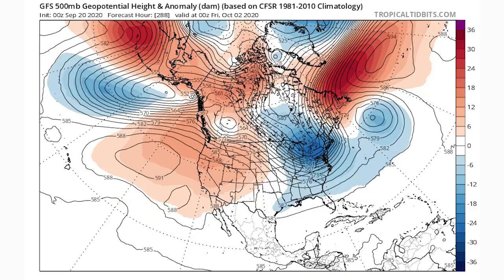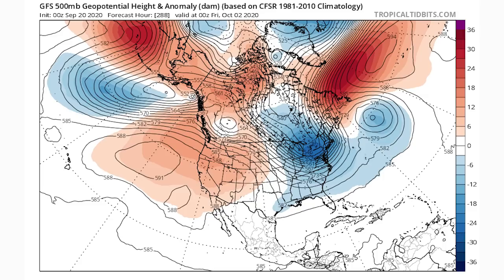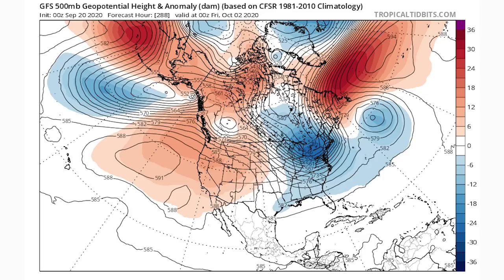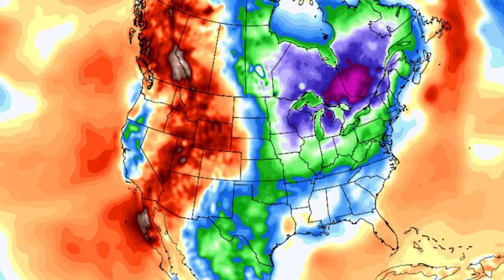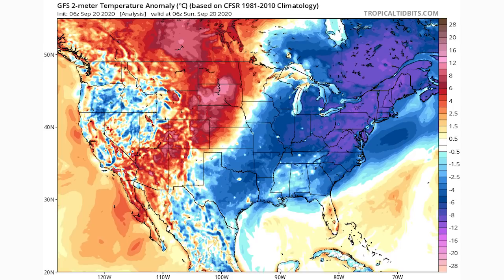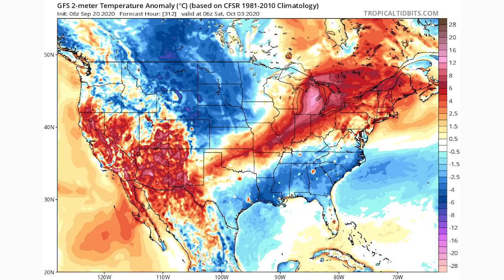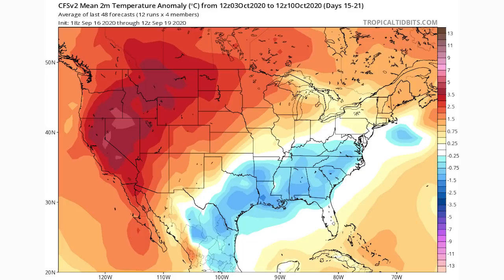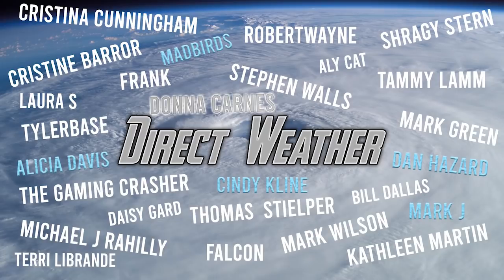Cold Start To October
In This Video we talk about the Cold Start To October that we're expecting, the PNA will be positive and the NAO will be Negative, this will lead to an overwhelmingly cold pattern for the coming weeks.

Expect temperatures similar to what we're experiencing now to be dominant throughout the last week of September and the first 2 weeks of October.